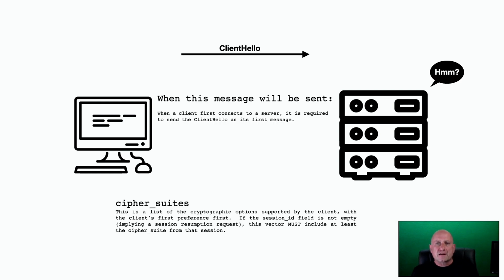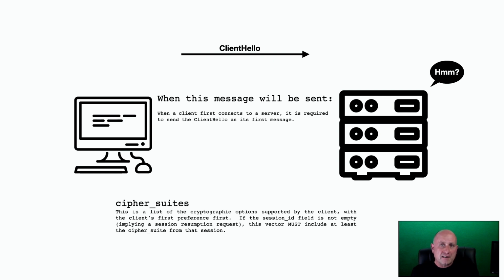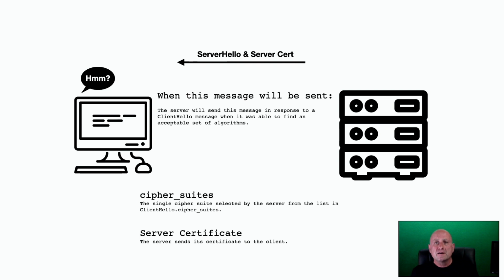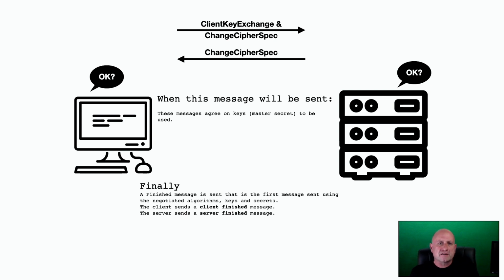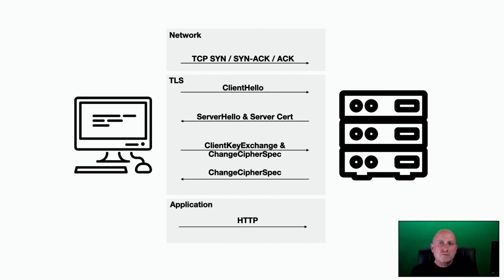What is TLS or SSL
How does the TLS Protocol Work to create a lock in your browser window